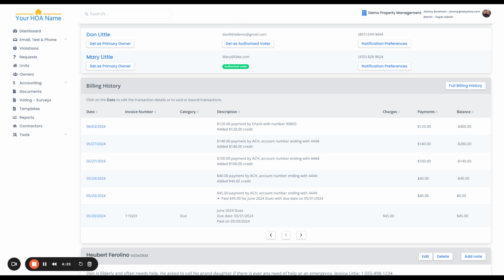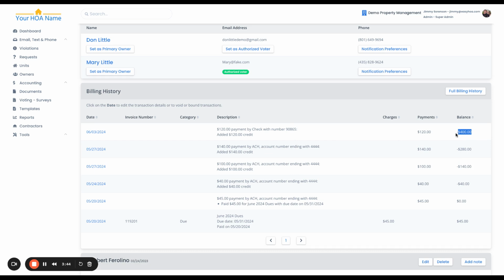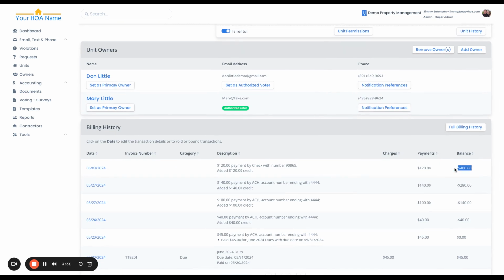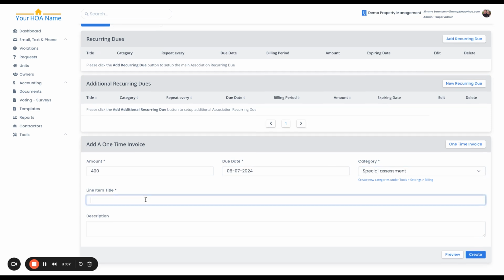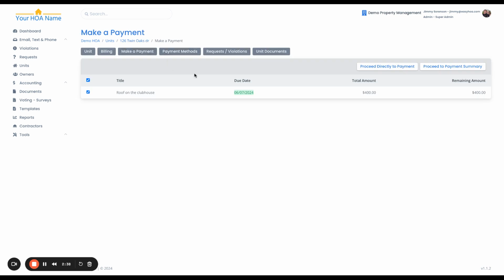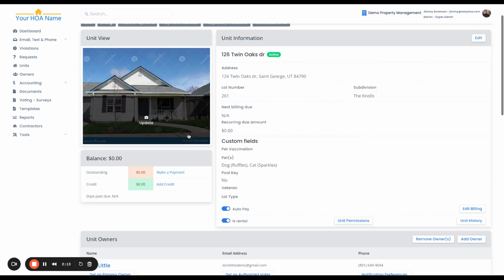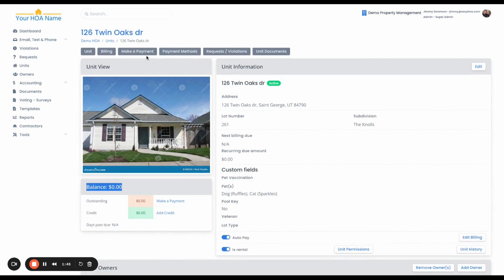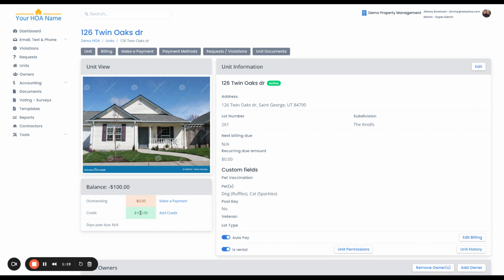Understanding Credits in Easy HOA Software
Thanks for tuning in to this quick little video on how to understand how credits work inside the easy HOA software. In this video, I'll walk you through an example of how credits are added up on an owner's account, specifically through payments. I'll also show you how to create a special assessment invoice and apply a credit balance to it. No action is required from you, but this video will give you a clear understanding of how credits function in the software.